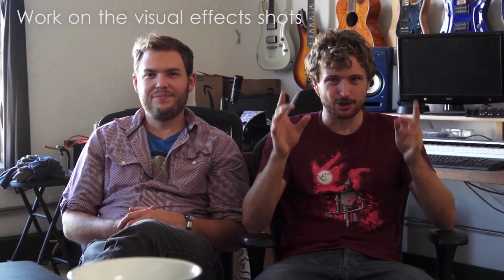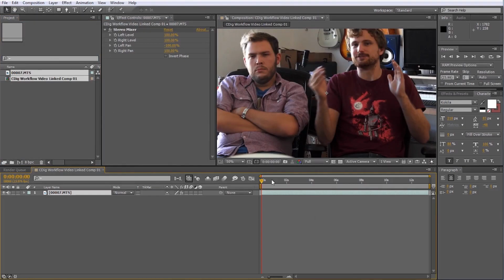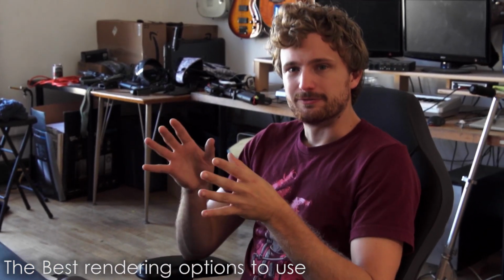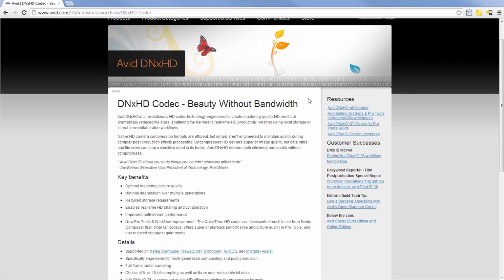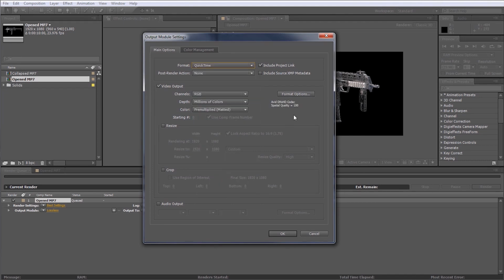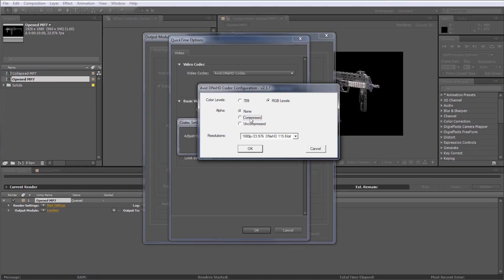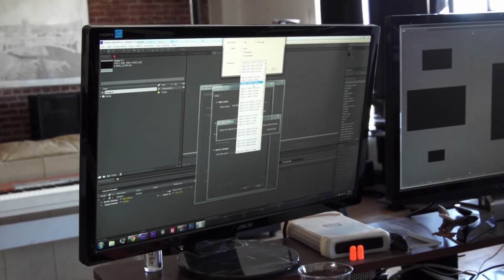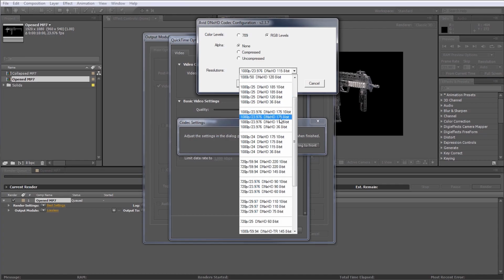Corridor Digital's Workflow!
This video is long and information dense but if you're interested in the world of film making and what to know what it takes to have the most efficient and effective workflow from beginning to end, this video is for you.

Also, we plan on going more in depth in the near future about Color Correcting and why we use Davinci Resolve rather than doing in in Premiere or After Effects.